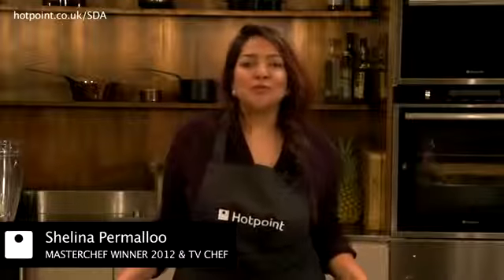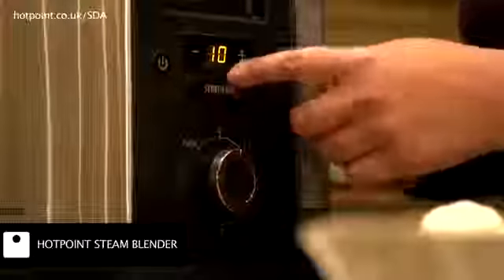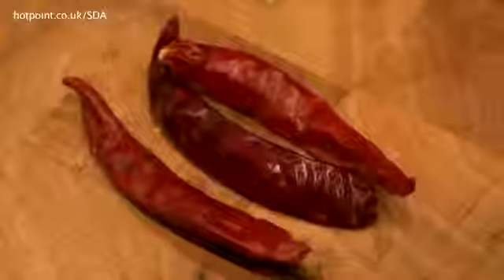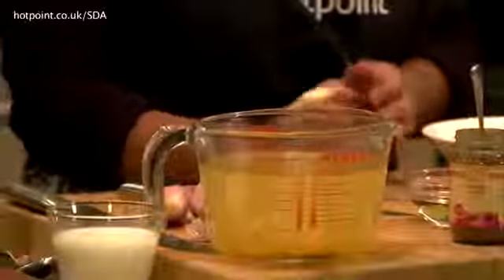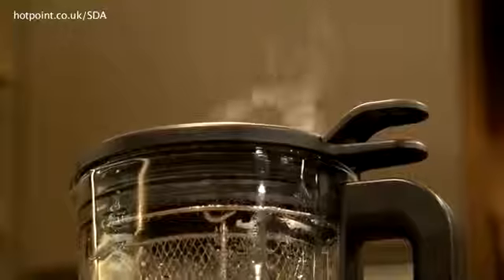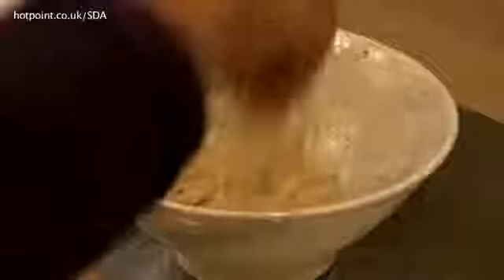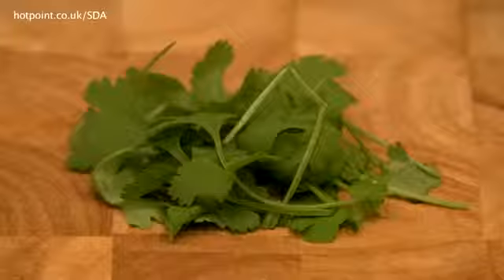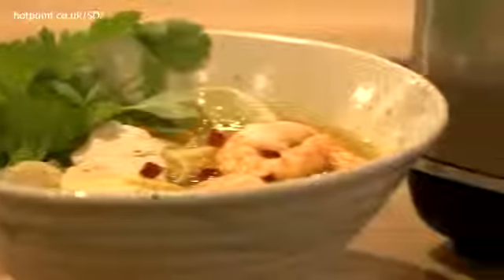Shelina Permalloo recipe fraigrant Thai soup with chicken and prawns